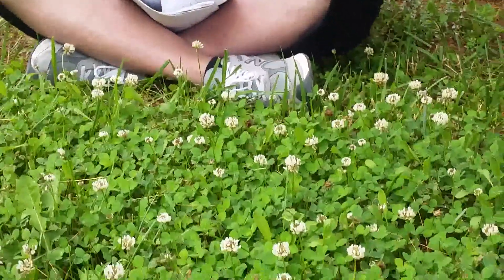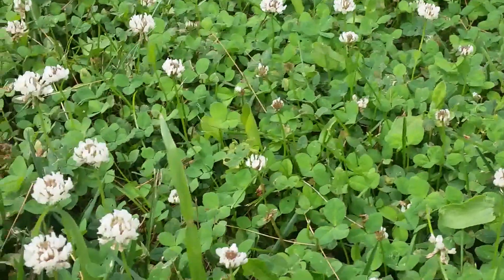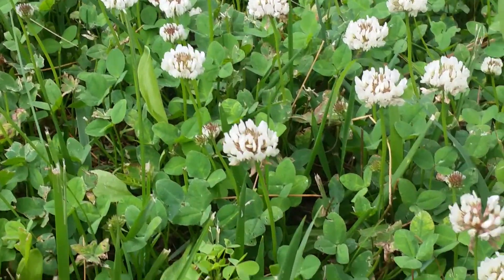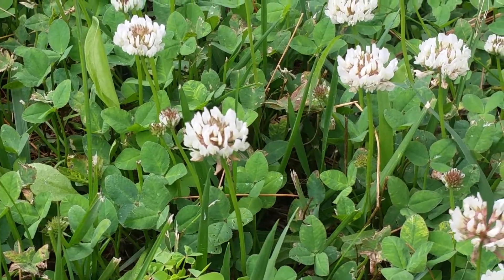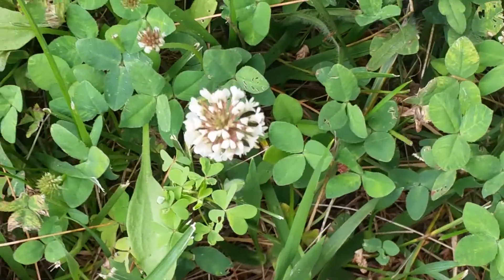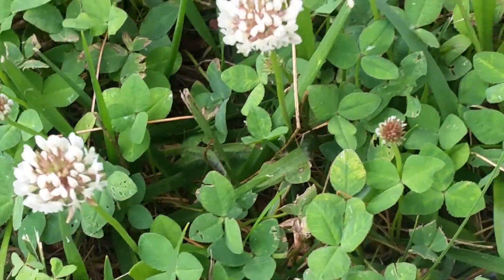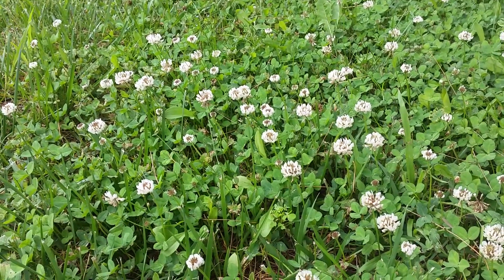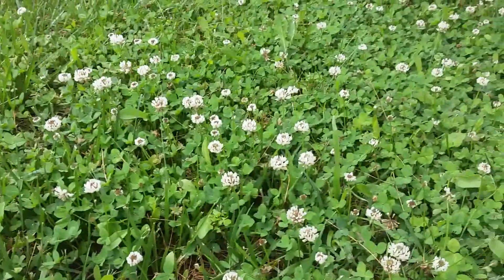Medicinal properties of White clover and food value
I created this video with the YouTube Video Editor  White clover is regarded as a plant edible by humans (Launert, 1981): "An infusion of the dried flowers makes a fine tea substitute. The young leaves, gathered before flowering, can be added to salads, sauces and soups? on their own they can be used as a vegetable and prepared like spinach."